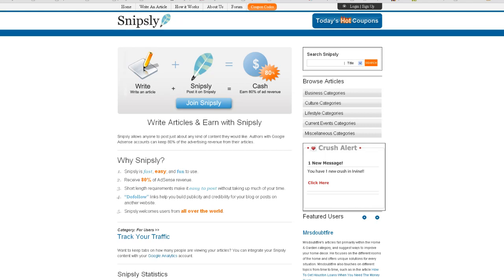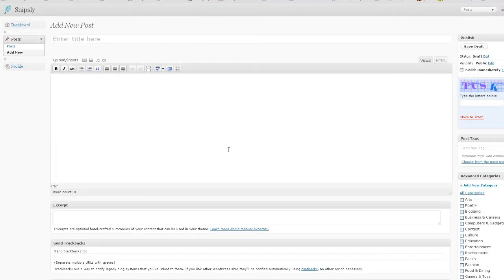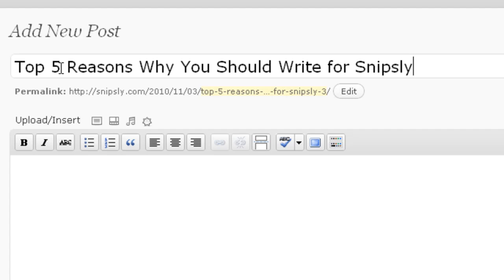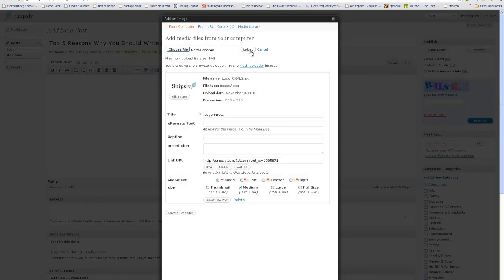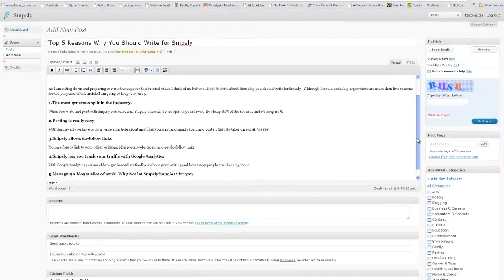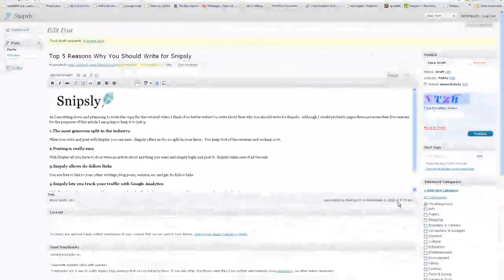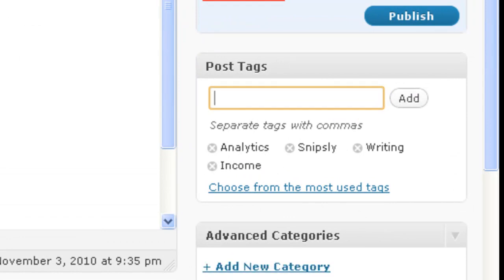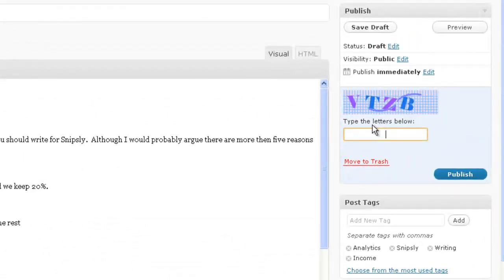How to post on Snisply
A screencast showing you how to post Walks you through the process from start to finish.